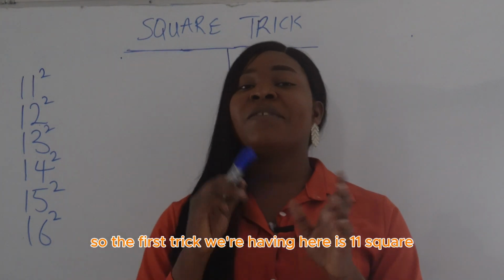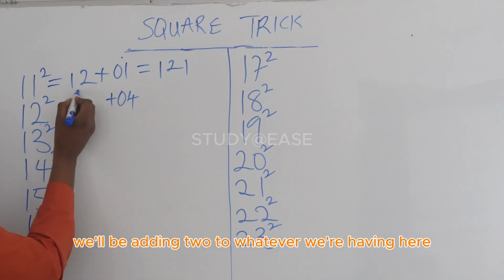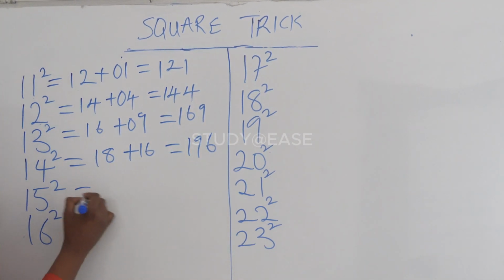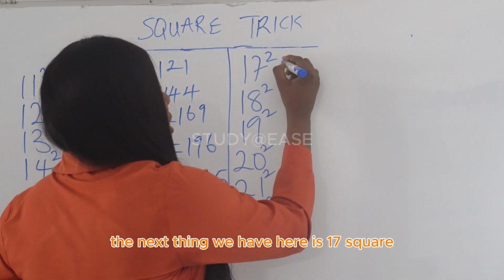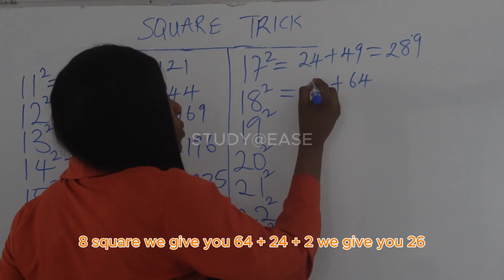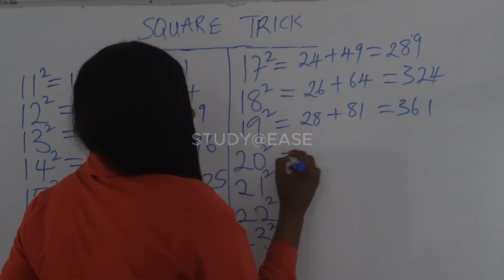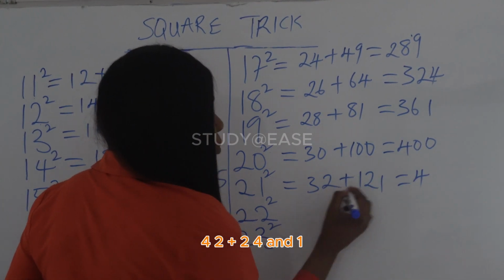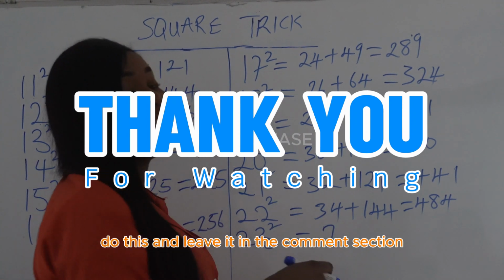Square trick V5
@Studyease-w Learn an amazing trick to quickly calculate squares of numbers without using a calculator! This simple and easy method will save you time and boost your mental math skills. Perfect for students, competitive exams, or anyone looking to master quick calculations!